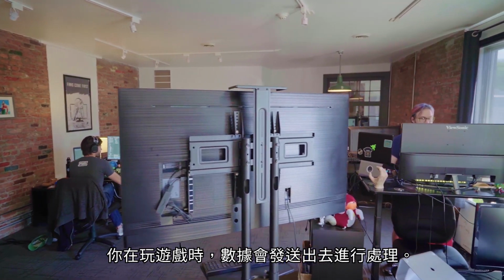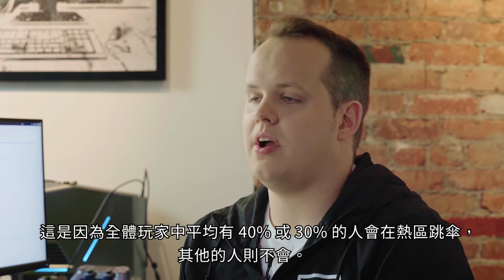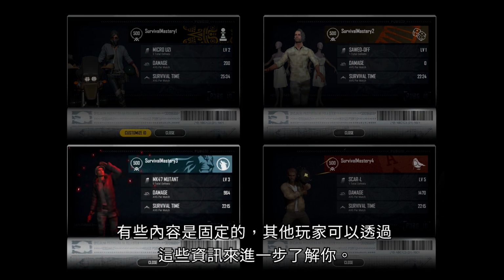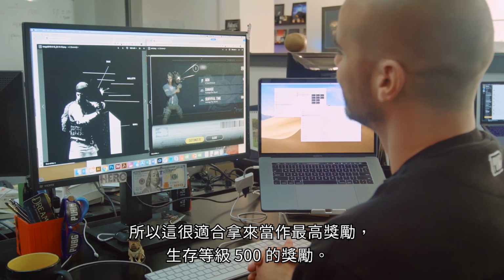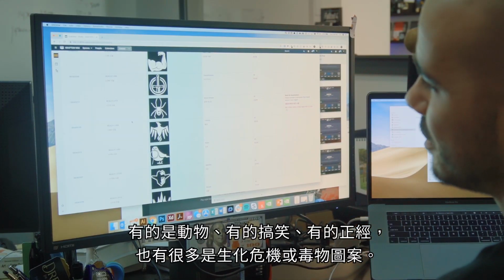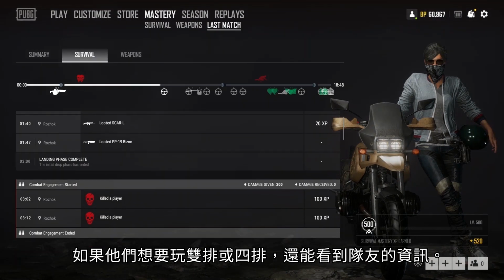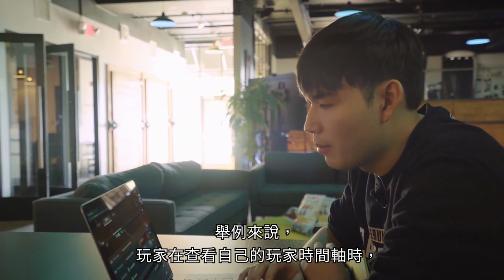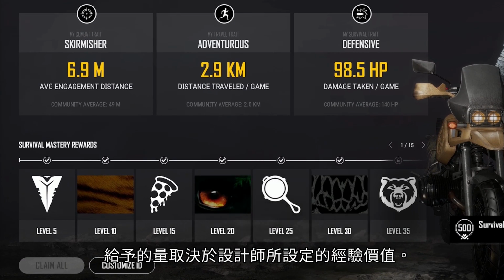[PUBG_TW]INSIDE PUBG – 生存專精系統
今天，我們帶大家飛到紐約，聽聽總監 Brian Corrigan 與他的工作室夥伴們對於全新推出的【生存專精系統】的深度解析吧！